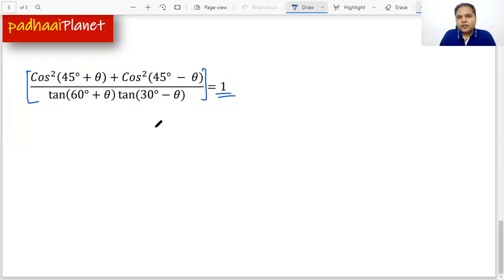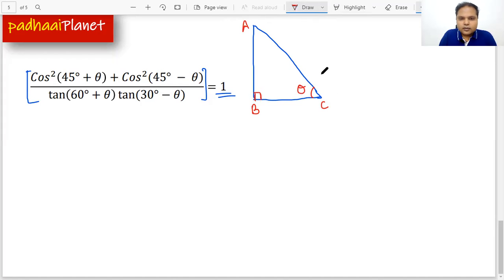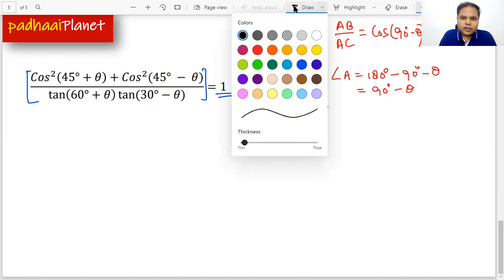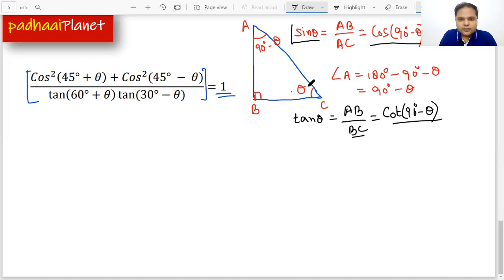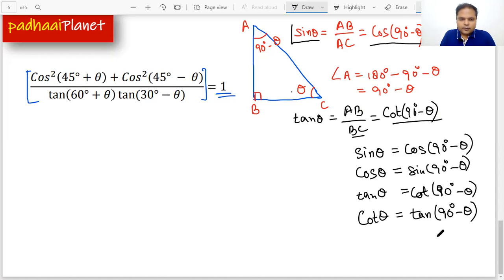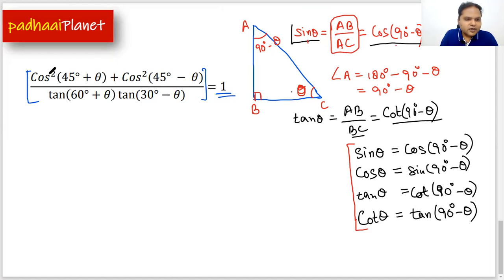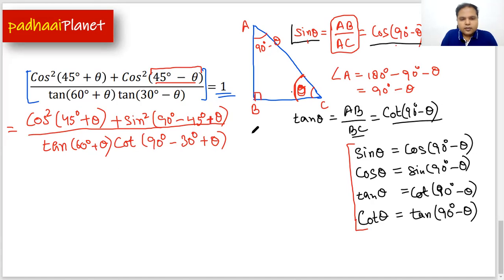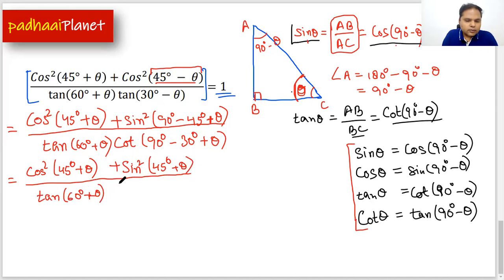(〖𝐶𝑜𝑠〗^2 (45°+𝜃)+〖𝐶𝑜𝑠〗^2 (45° − 𝜃))/(tan⁡(60°+𝜃)tan⁡(30°−𝜃))=1